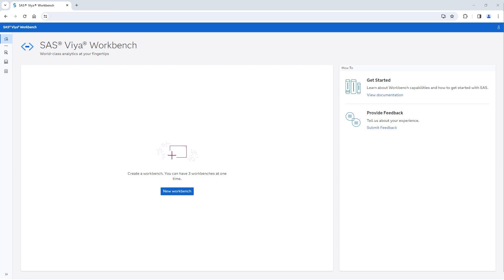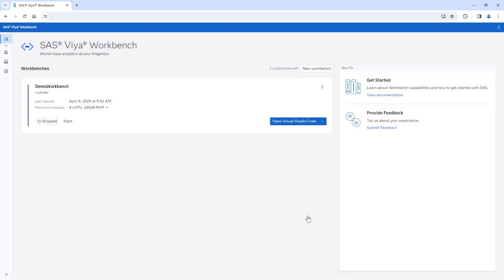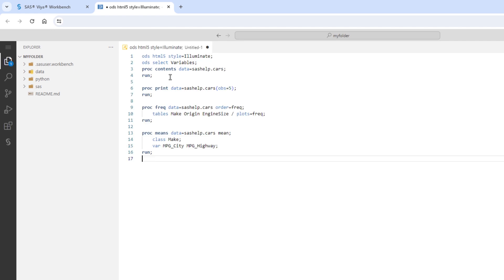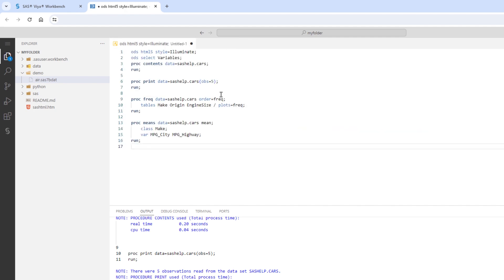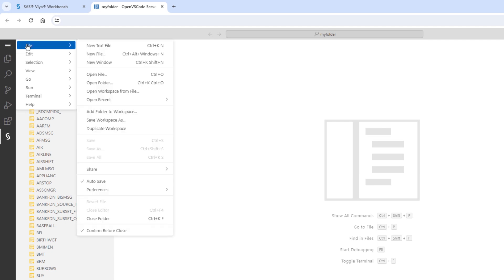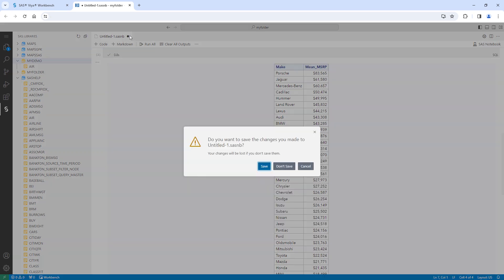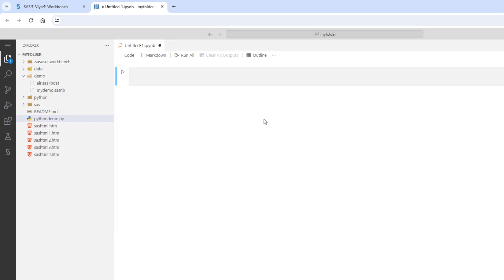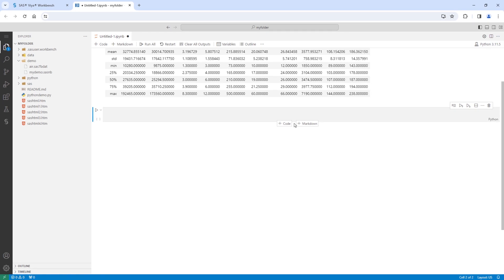Getting Started with SAS Viya Workbench | SAS Viya Workbench Quick Start Tutorial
This SAS how to tutorial guides you through the essential steps to get started using SAS Viya Workbench, a dynamic self-service platform designed for analytical development, data engineering, and AI and machine learning model building.

Chapters
00:00 – Introduction
00:38 – Create a new workbench and select an editor
02:36 – Work with SAS code
04:17 – View SAS libraries and data
04:44 – Upload files to the cloud environment
06:30 – Use the integrated SAS notebook
09:01 – Use Python
10:39 – Stop the environment and modify settings
11:51 – Summary